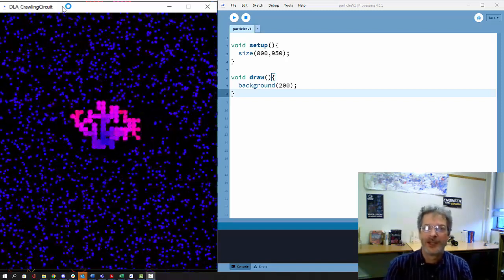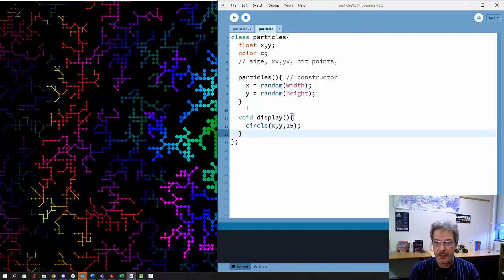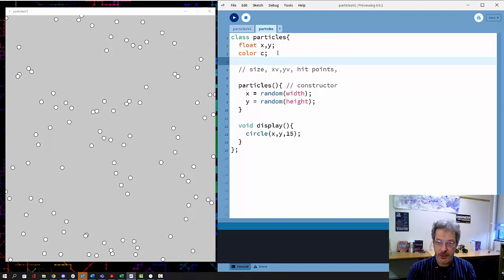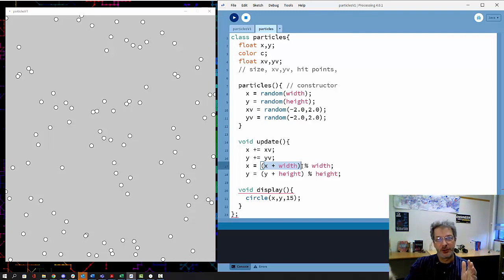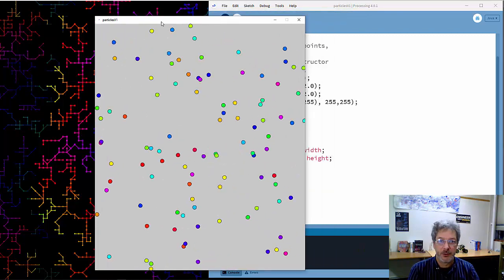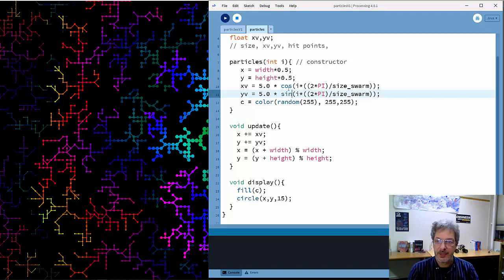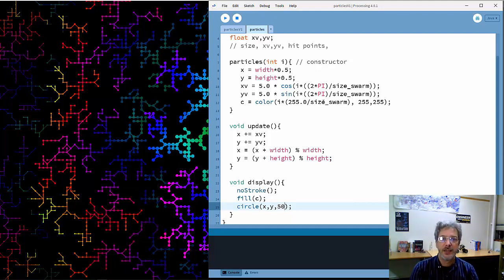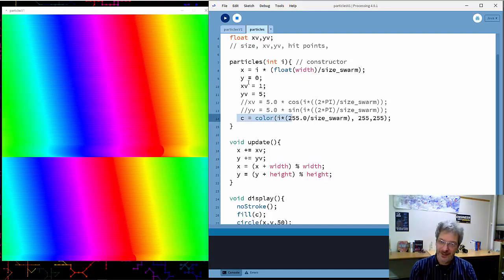Making swarms of particles.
This video describes the basics of programming a swarm of particles using Processing (free a variant of Java. It introduces the use of classes and arrays to create swarms of objects and is the basis for many much more complicated programs, including games, artificial life simulations, physics simulations, and a host of other programs that include a large number of moving objects.